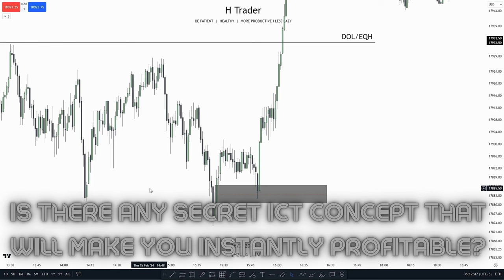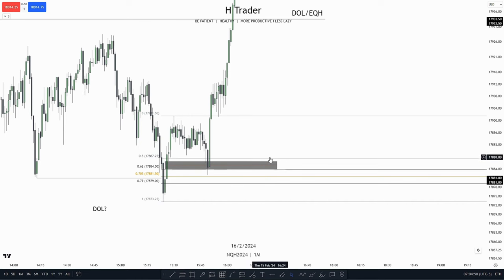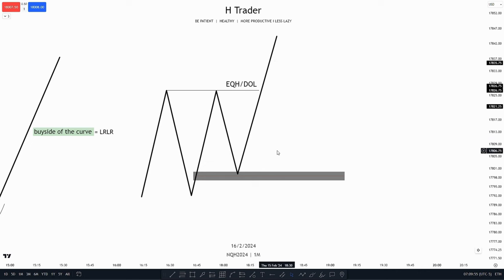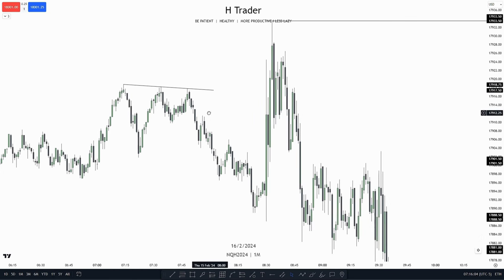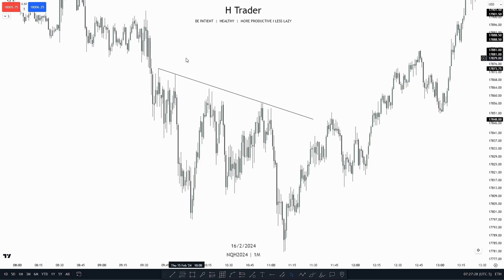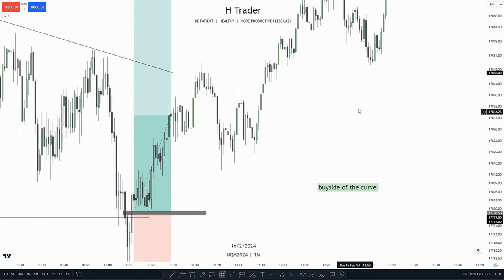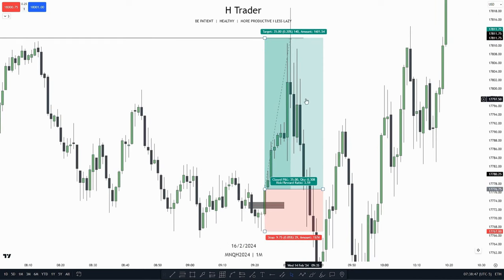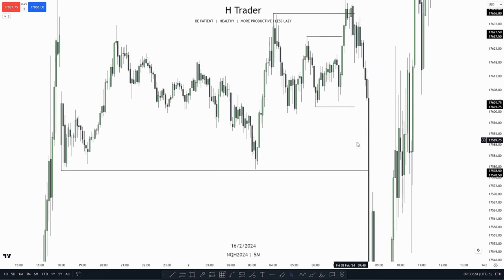This WILL Help YOU Improve YOUR TRADING - ICT Concepts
in this video i talk about the importance of the ICT Concept .(Unlock all the secrets by watching the full video)

ICT Concepts